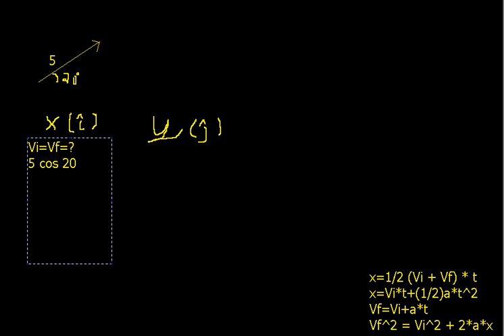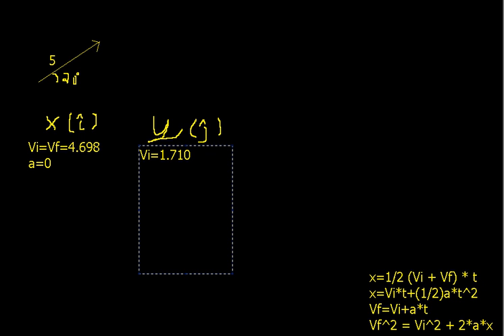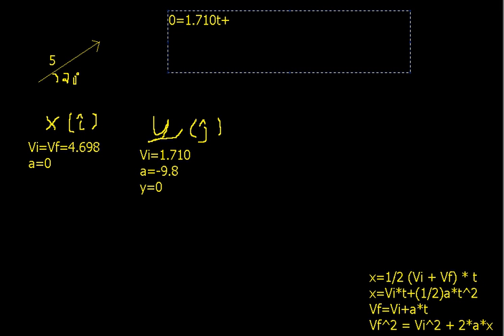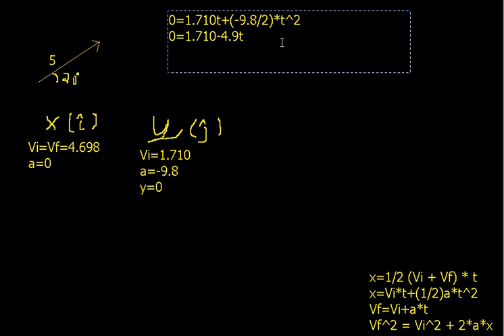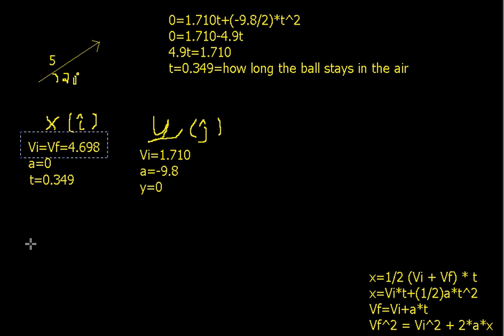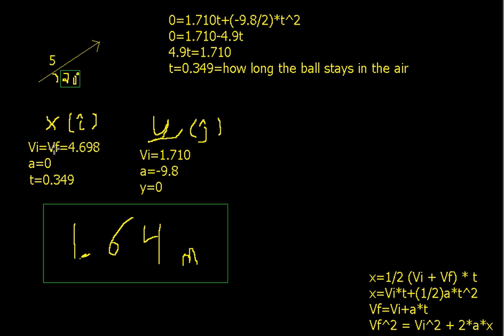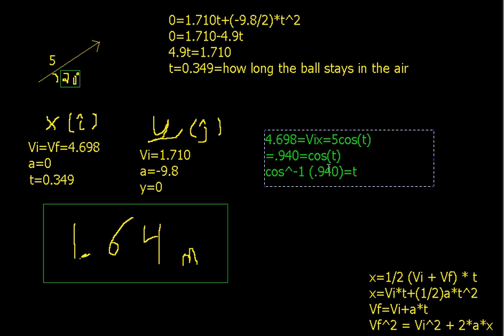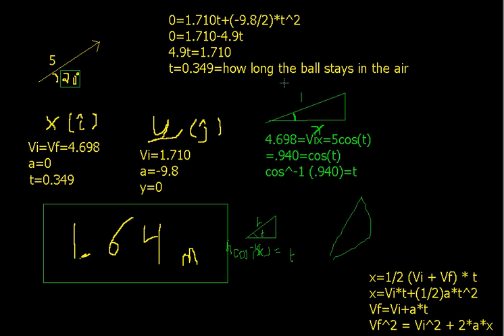2 Projectile Motion Examples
First example: how far something goes
Second example: the angle something was shot at if it goes some distance
Note, the range equation can be used here. I was staying with the equations that we understand easily.